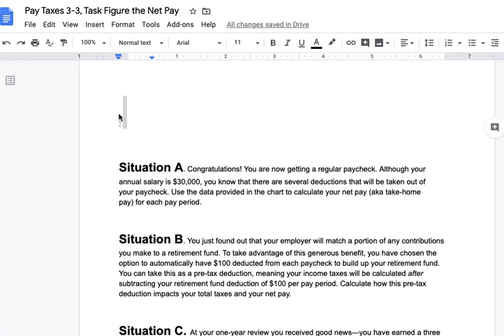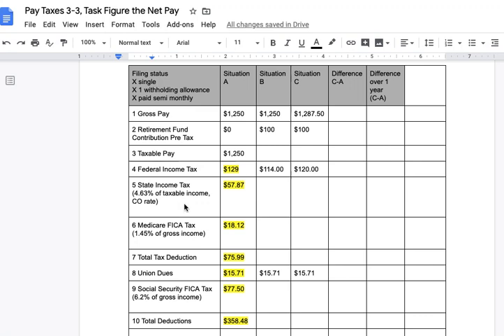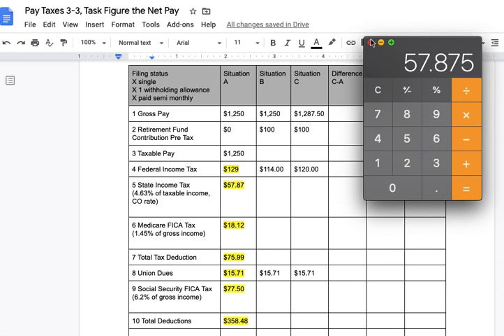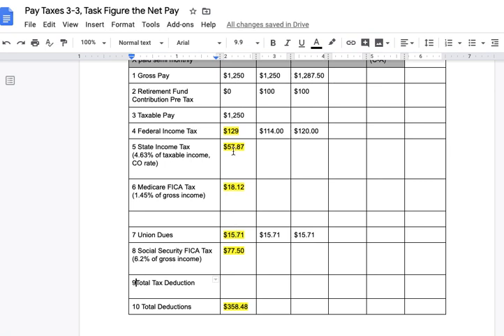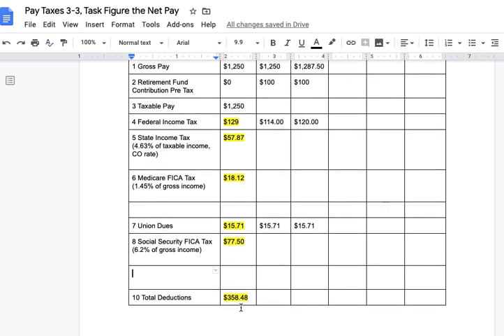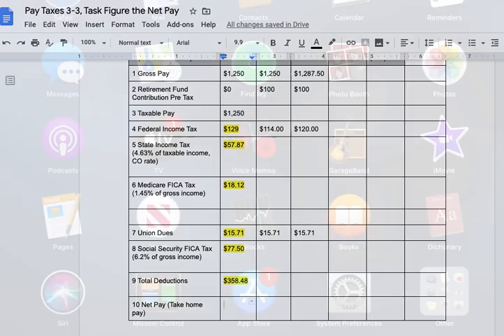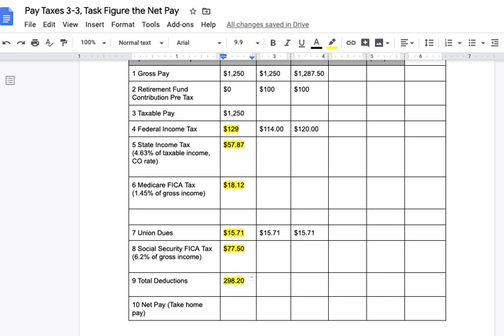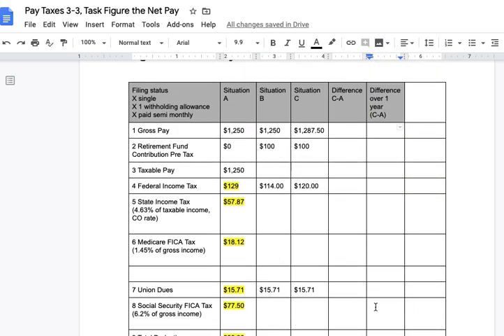Personal Economics Take Home Pay worksheet